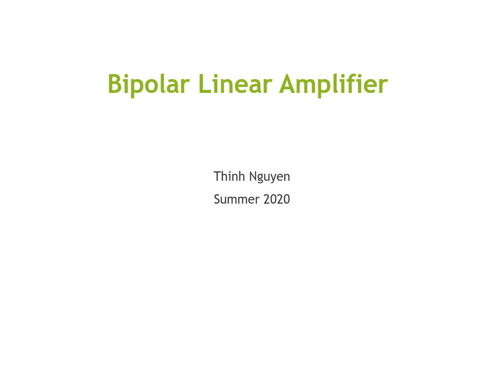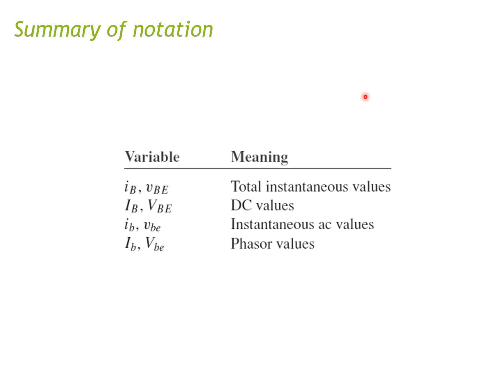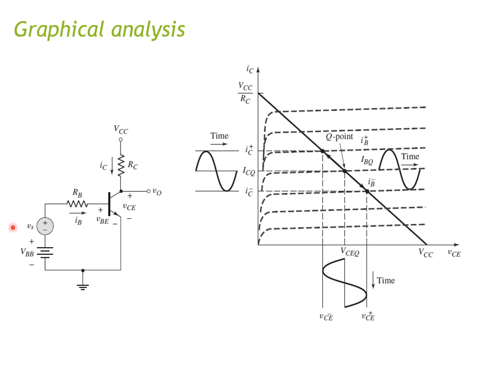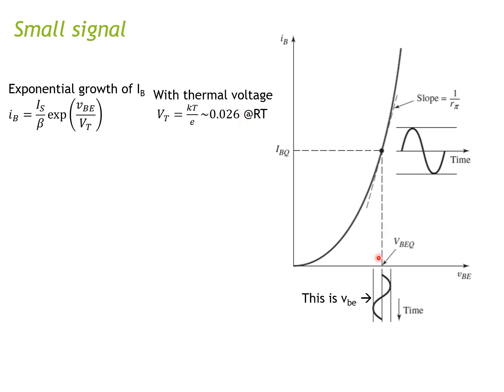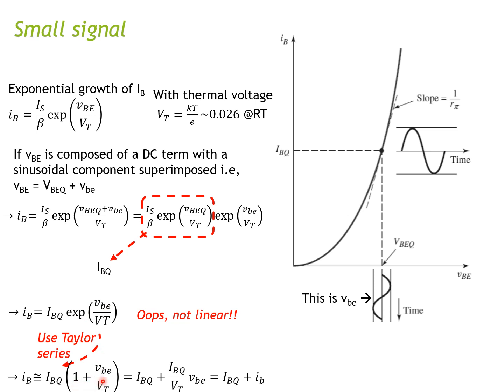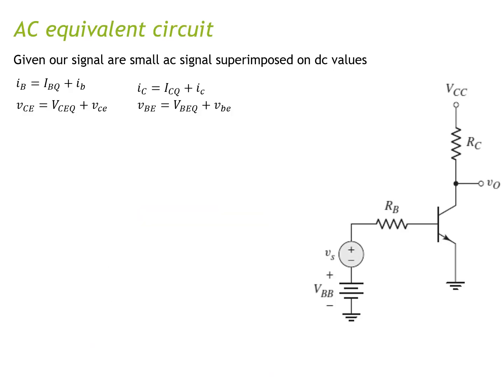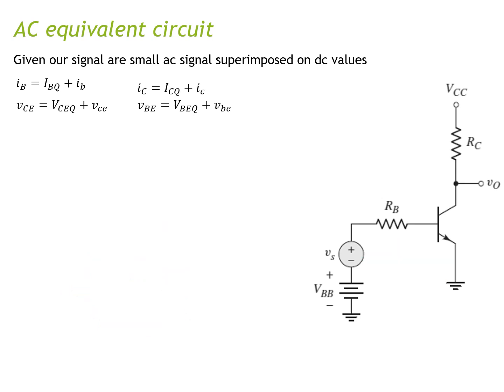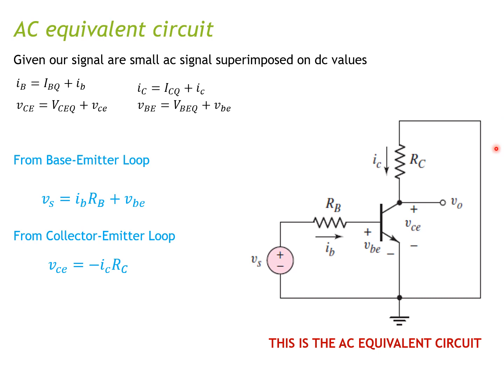Week 1-6: Bipolar Linear Amplifier (small signal model)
Hi All,
This is the last vid for this week. Hope you have a good weekend!